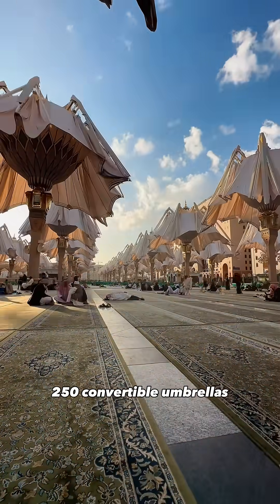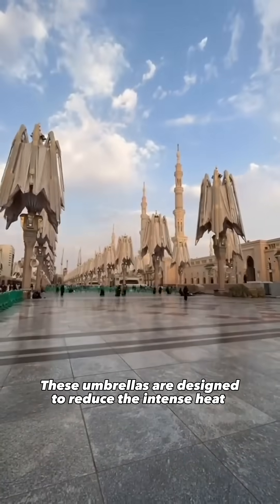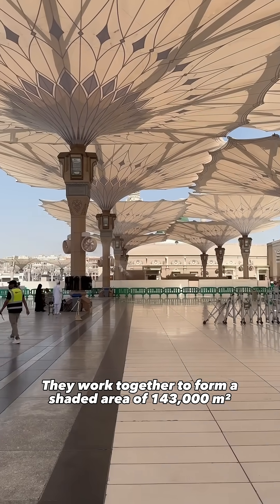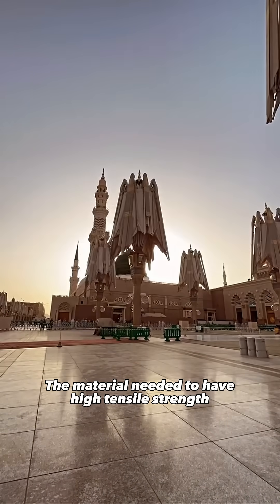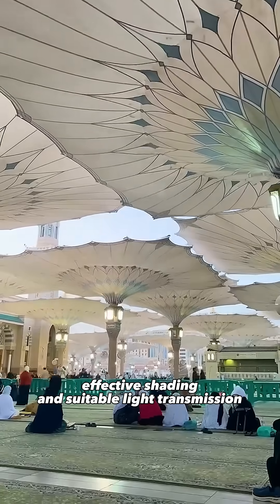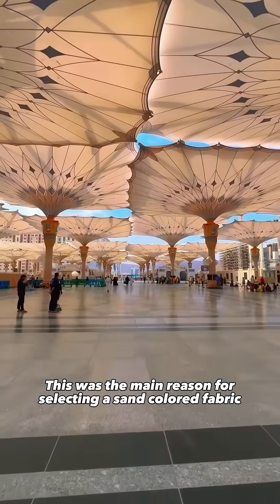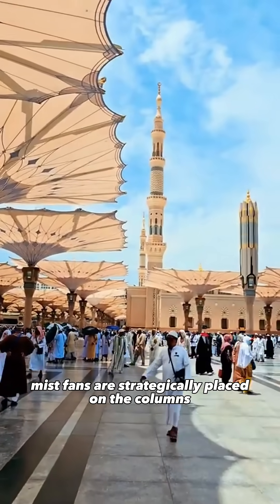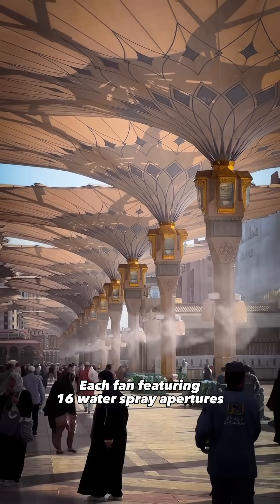High tech giant umbrellas